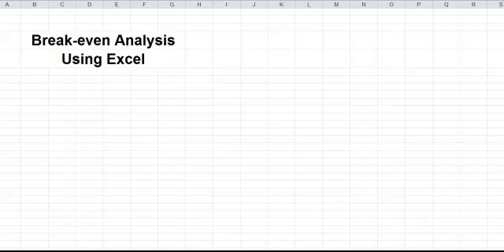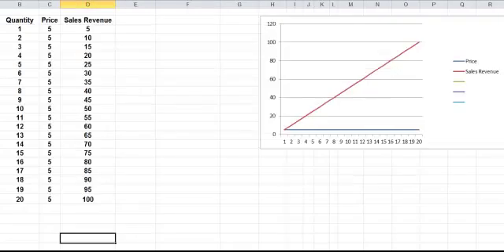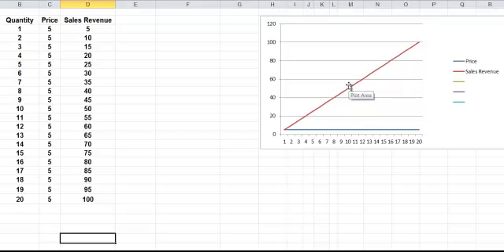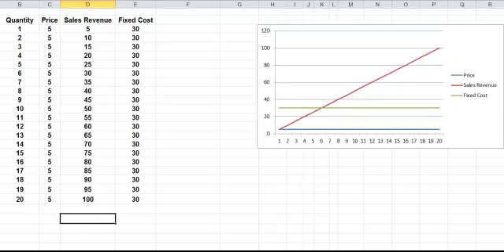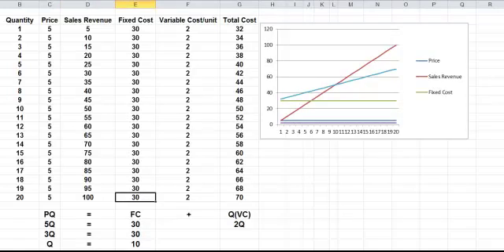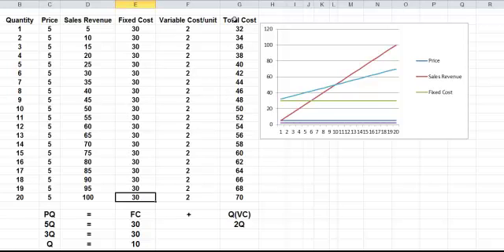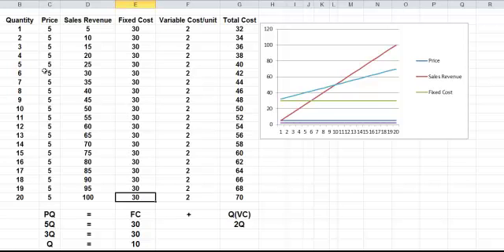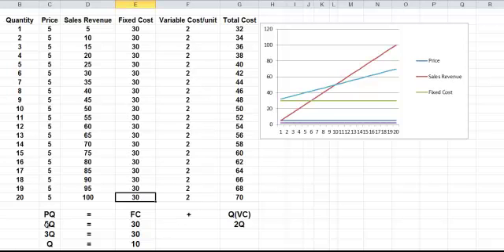Breakeven 1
In this video, we will explore the topic of Breakeven from an accounting perspective. We will cover topics such as:

What is breakeven and why is it important?
How do we calculate the breakeven point using different methods and formulas?
How do we interpret and use the breakeven analysis for decision making and planning?
How can we incorporate factors such as taxes, discounts and uncertainty into the breakeven calculation?
This video is based on two classes from Galton College an online platform that offers high-quality courses for undergraduates from around the world. The total study time for these classes is 18 minutes. We recommend that you study them in three sessions of 6 minutes each.

By watching this video, you will gain an insight into the topic of Breakeven and learn how to apply it to your own business or project. You will also get access to additional resources and quizzes that will help you test your knowledge and reinforce your learning.

We hope you enjoy studying with us and find this video helpful.